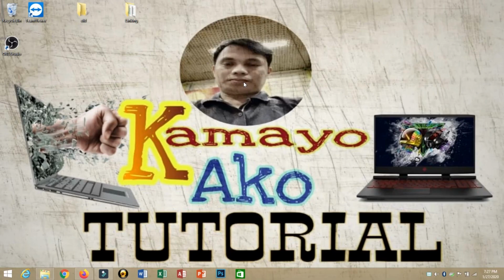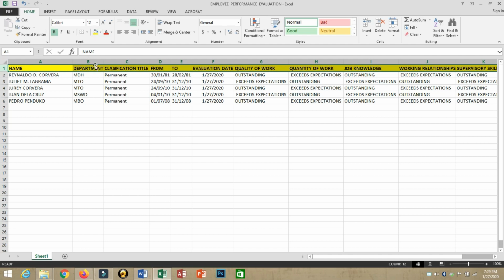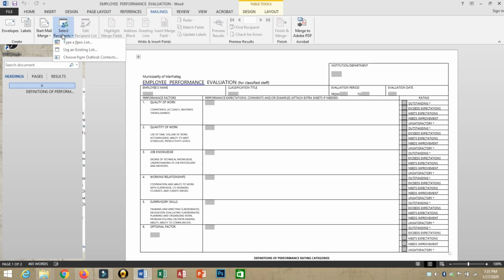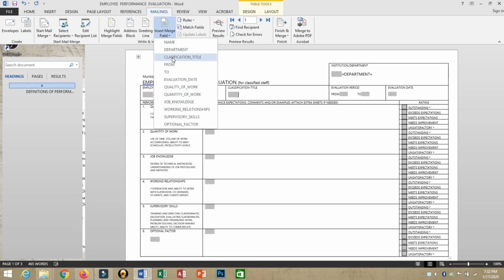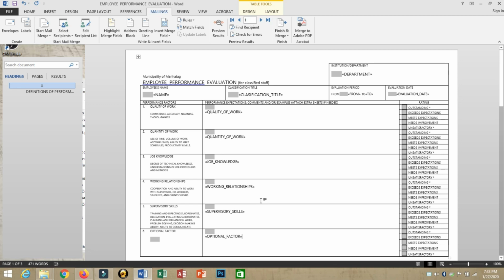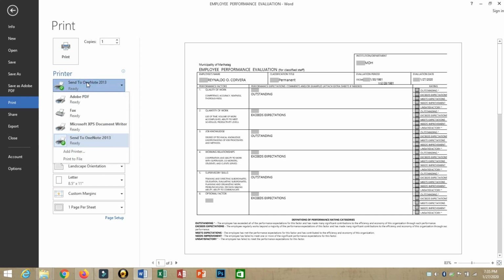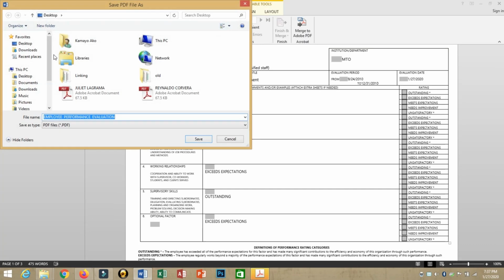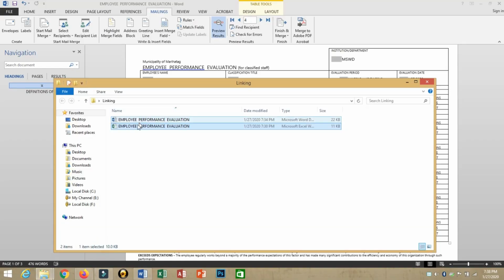How to link MS Word Document to MS Excel Worksheet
Linking our data from Microsoft Excel Worksheet to Microsoft Word is very essential particularly if you are dealing with huge or large number of data. Instead of copy and paste process now you just navigate according to the data and items you need  to view and print.

This process allows you to link Microsoft Excel Like: Employee Evaluation Result from Microsoft Excel and Preview Employee Evaluation Report to Microsoft Word. And you print or convert to PDF and other formats.

In order for you to try this process or method I attached below link just for you to download the activity file.

Word Document.

Excel Worksheet.

By the way I am using Microsoft Office 2013

Worksheet Basics
   • Worksheet Basics